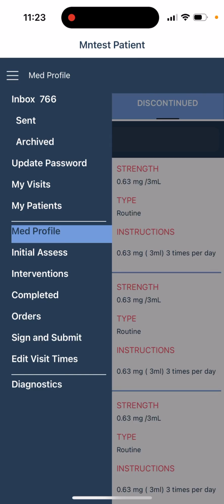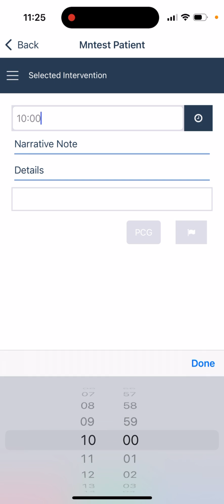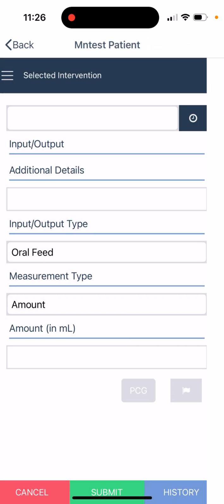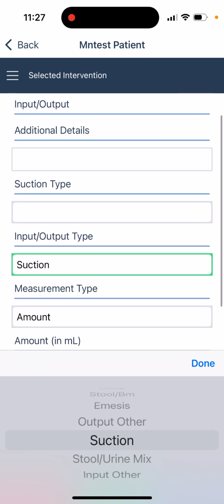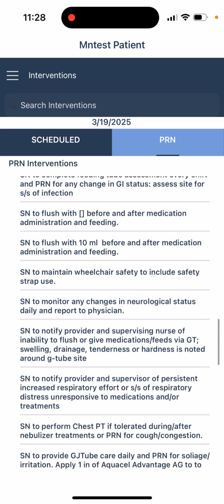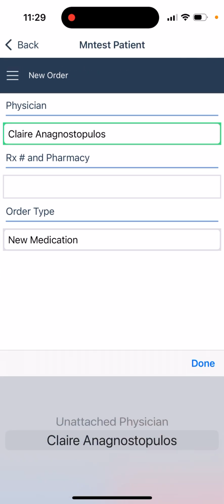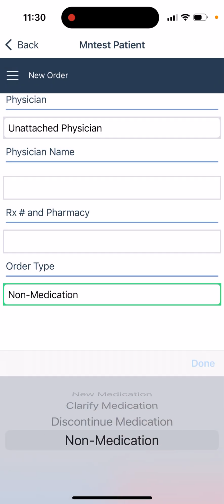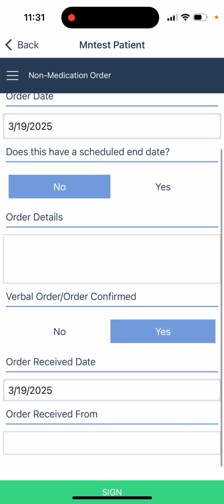Seeing the med profile & interventions